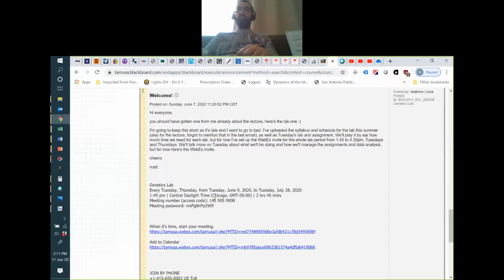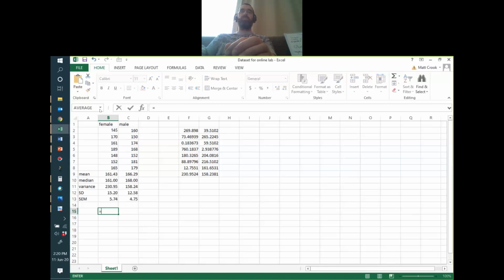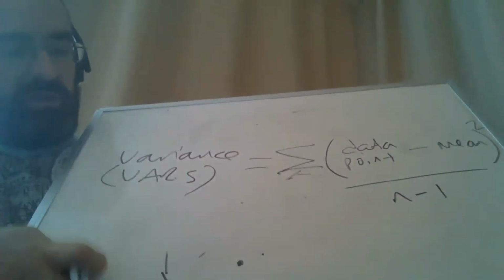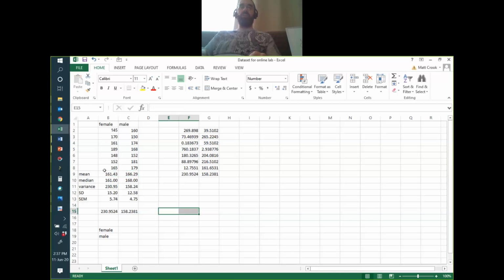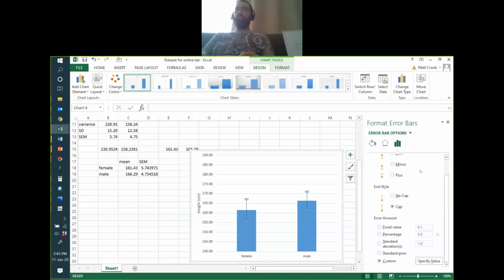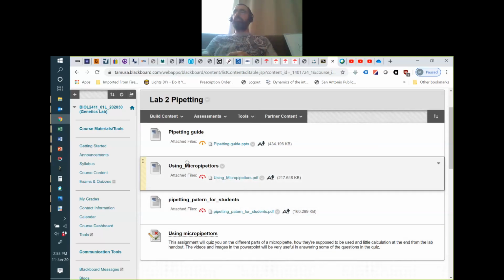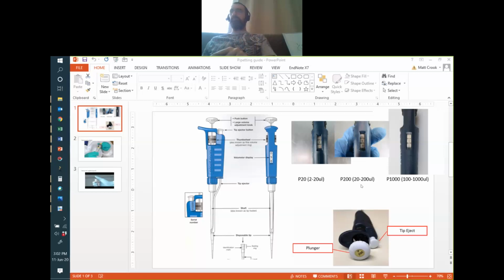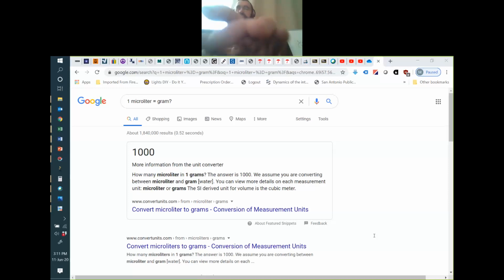Genetis Lab 2020 06 11